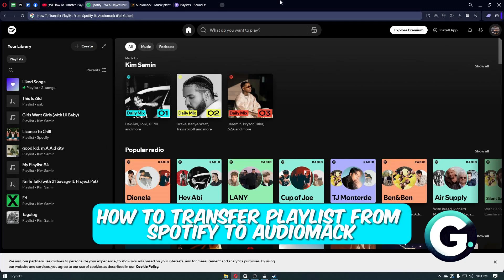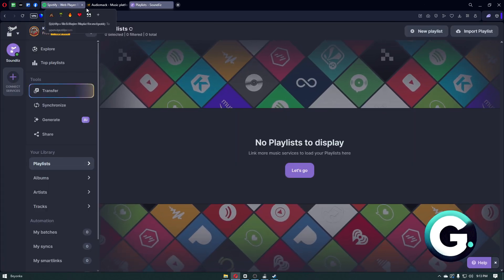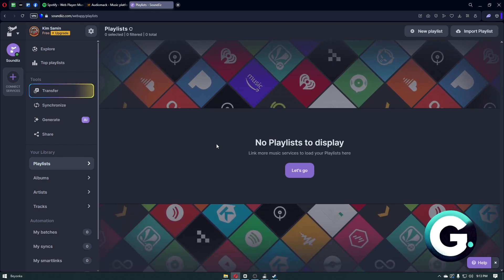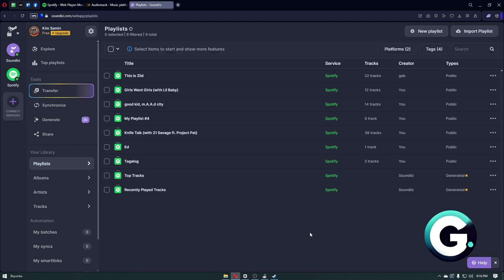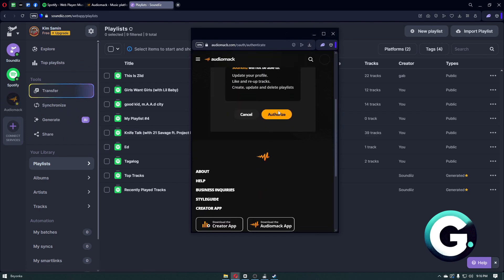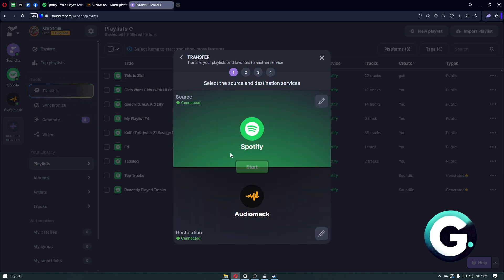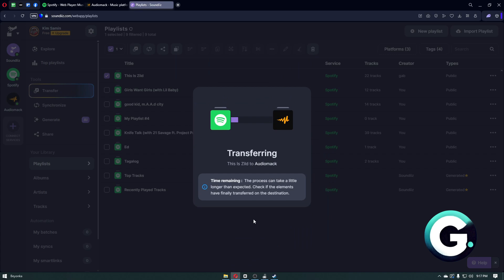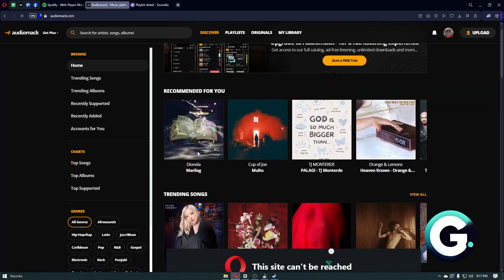How To Transfer Playlist From Spotify To Audiomack (Quick Guide! 2026)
Hello in this video I will show: How To Transfer Playlist From Spotify To Audiomack (Quick Guide! 2026)